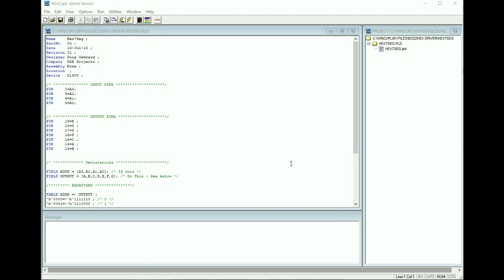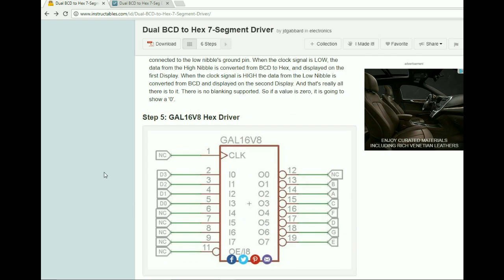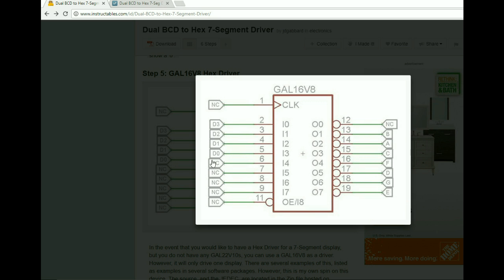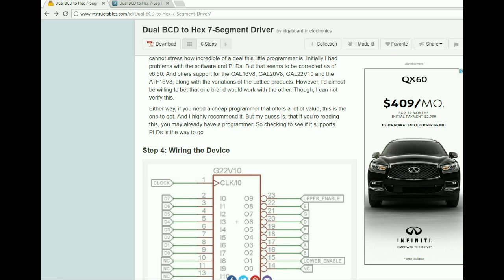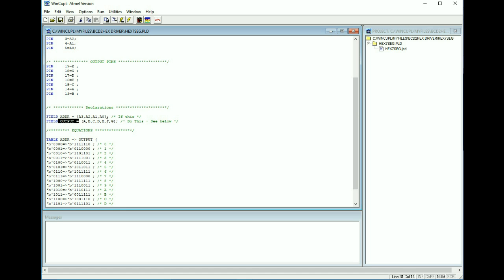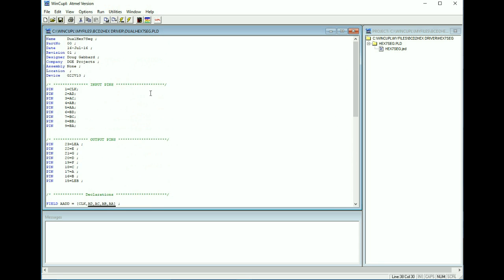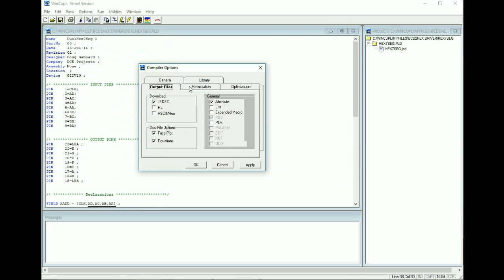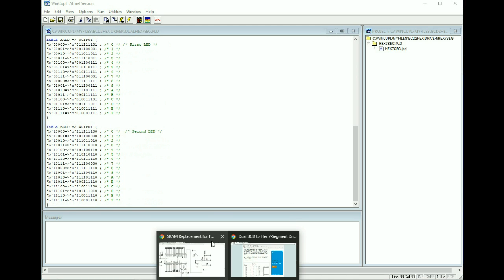WinCUPL Part 2: Fields and Tables for Combinational Logic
Combinational Logic:  How to use Fields and Tables in WinCUPL to shrink your code.